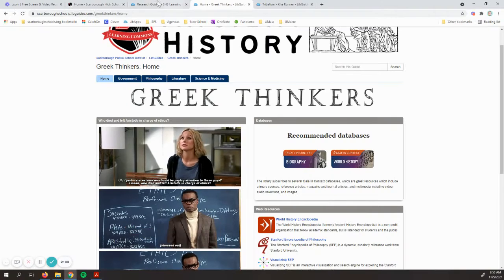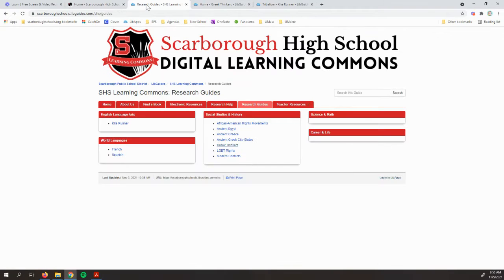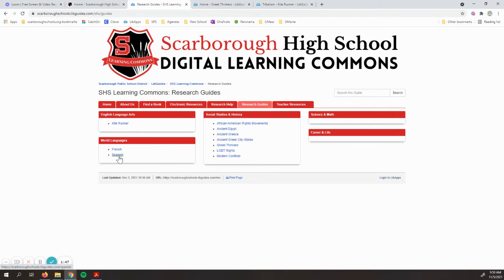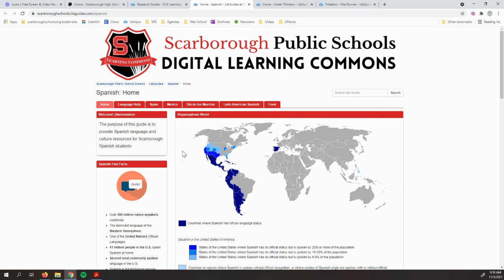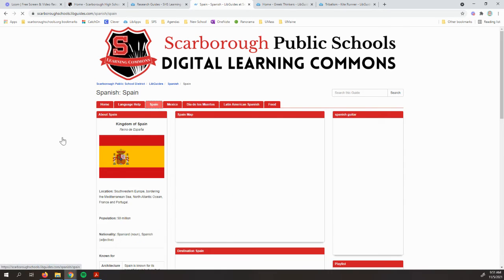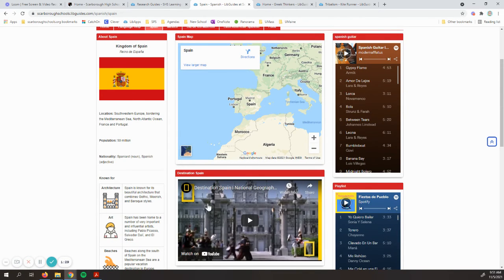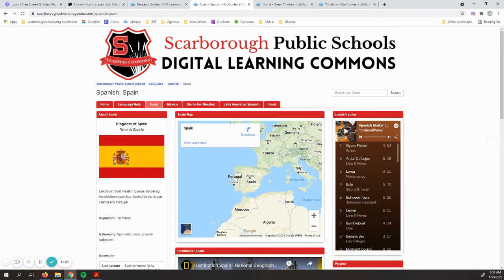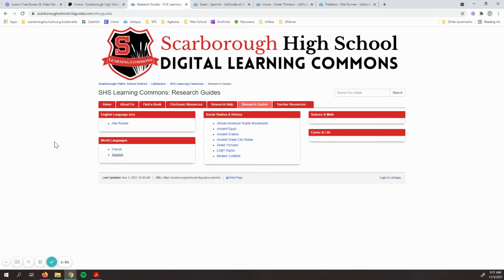Tuesday Tutorials: LibGuides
SHS Tuesday Tutorial on LibGuides (Research Guides) for November 9, 2021.